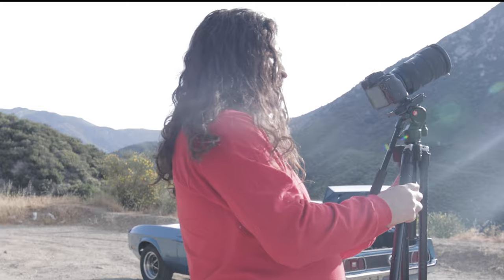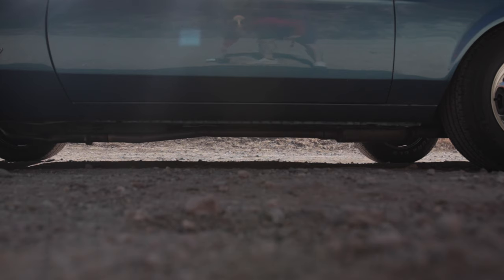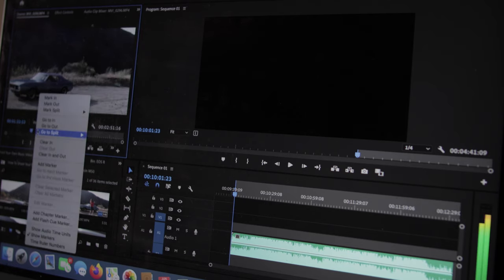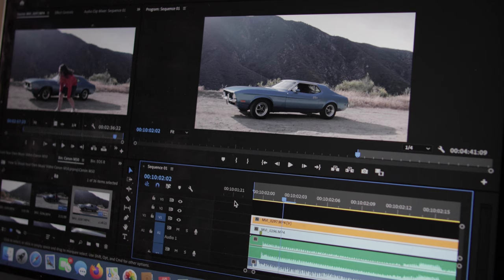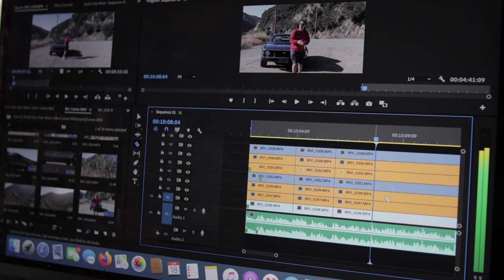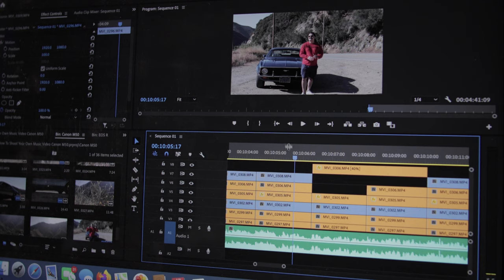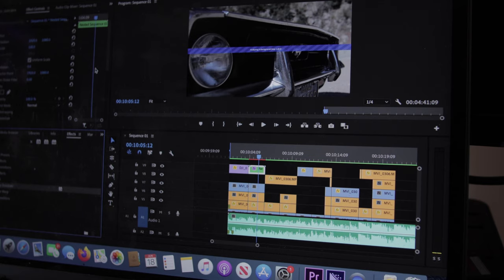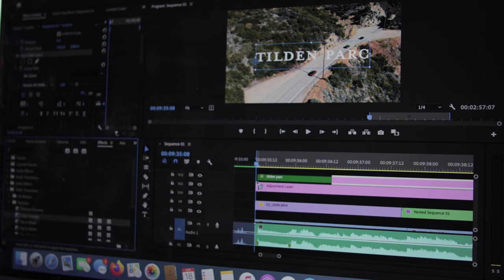HOW TO FILM YOUR OWN MUSIC VIDEO | FULL TUTORIAL | Canon M50 + Sigma 18-35 1.8 | Premiere Pro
How to film and edit your own music video! I often get questions from people trying to film their own music videos so I took the time to make a full beginning to end behind the scenes tutorial breaking down exactly how I would shoot my own music video and I think it came out great! I welcome any and all feedback!

Panasonic Lumix GH5
Metabones Speed Booster
Canon EOS R with EF Adapter
Canon EOS M50
Canon EOS M Mount Adapter
Canon Rebel T6i w/ Kit Lens

12mm Rokinon 2.0 Canon M - Mount
67mm K & F ND Filter
Canon 50mm 1.8
Sigma 18-35mm Art 1.8
72mm K & F Variable ND Filter
Sigma 50mm 1.4
77mm K & F Variable ND Filter
Tamron 15-30mm 2.8
Canon 100mm Macro 2.8 L

Godox SL-60
Barn Door with Colored Filters
Neewer Softbox
Fovitech Roller Bag
Neewer 2-light LED setup
Light Batteries
Neewer Gel Filters
Light Clamps
Pro Master Light Stand

PolarPro DroneTrekker Backpack
Sennheiser HD 4.40 Headphones
Rode Video Micro
Rode Video Mic Pro
Rode Wireless Go

Glidecam HD - 2000
Manfrotto Quick Release Plate
DJI Spark
DJI Mavic Air Bundle
JBL Charge 3